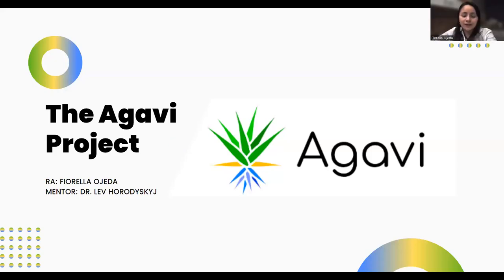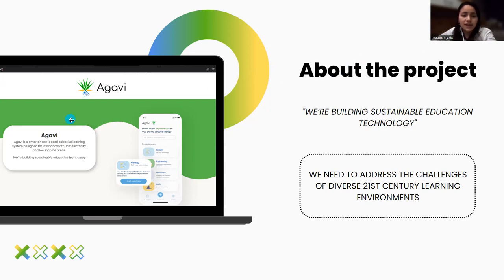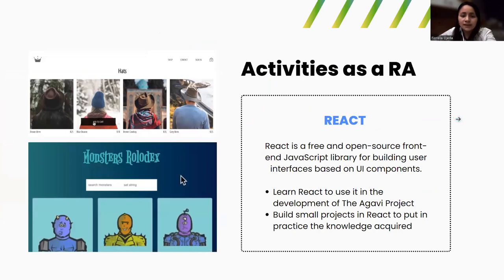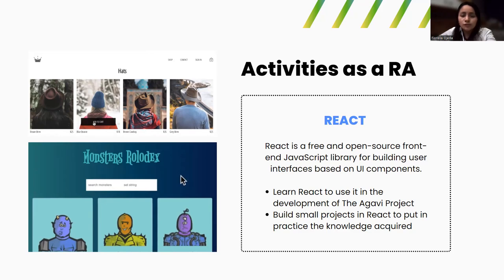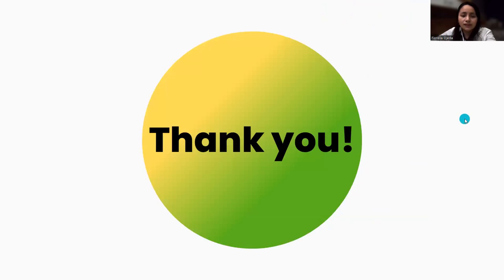YSP BlueSciCon 2022 Lightning Talks - Fiorella Ojeda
The Agavi Project